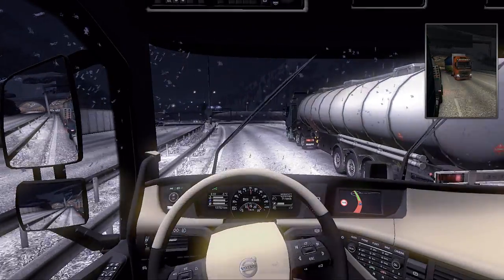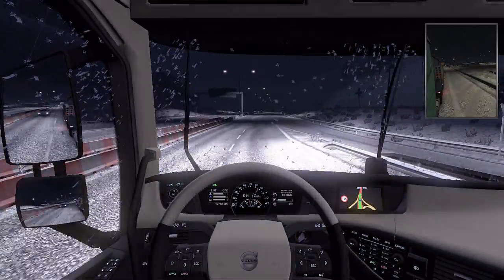[ETS 2 #11] Highway to hell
here you see me driving on dificult roads... not a easy work:) don't miss my one year Youtube Spezial next week!!